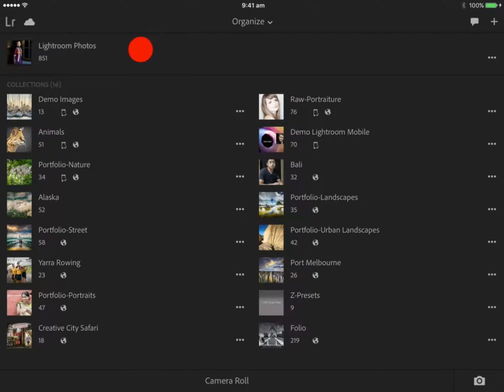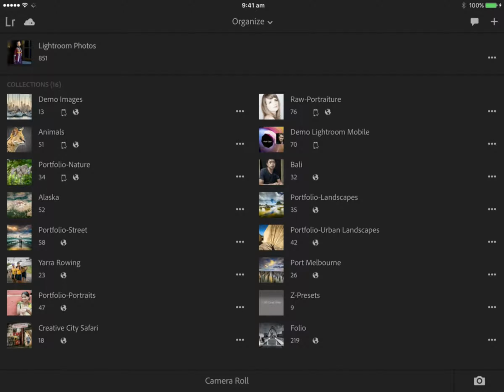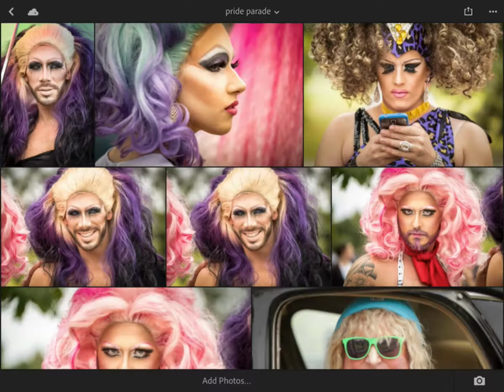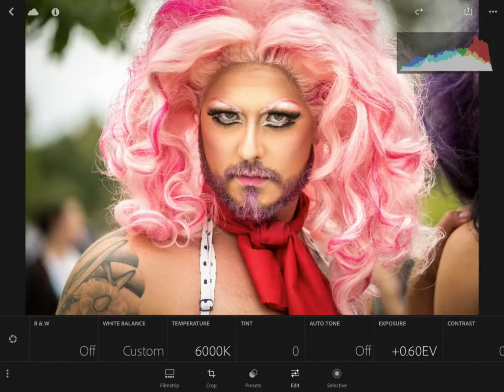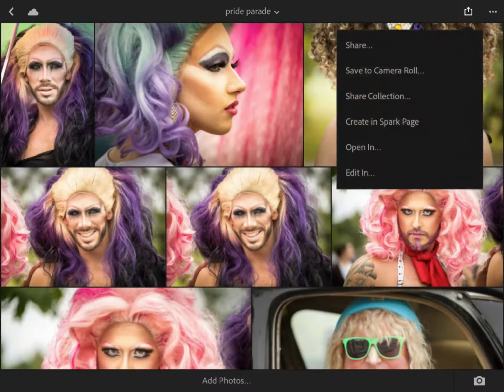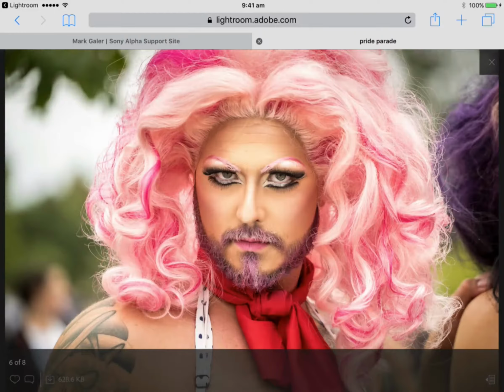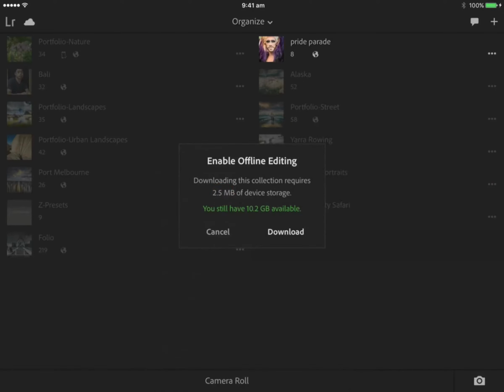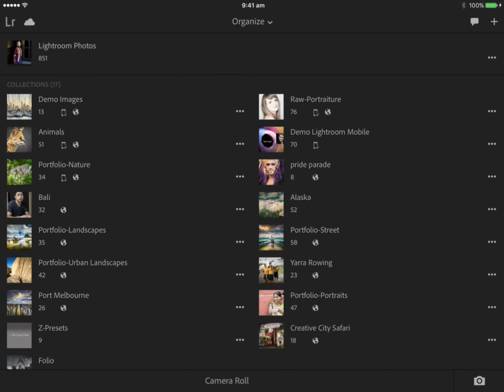Lightroom Mobile - Organise, Edit and Share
Mark Galer is the Adobe Photoshop Ambassador and Sony Imaging Ambassador for the Australia and New Zealand. Mark's learning support website is